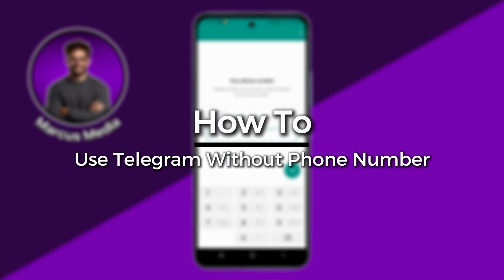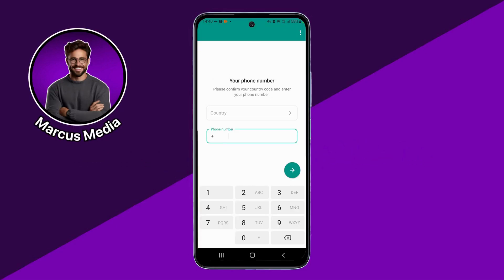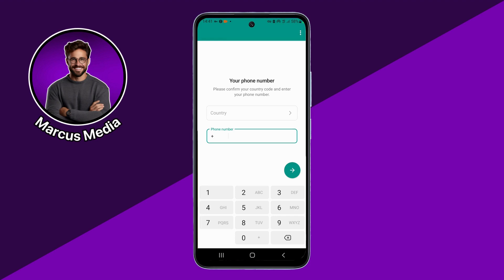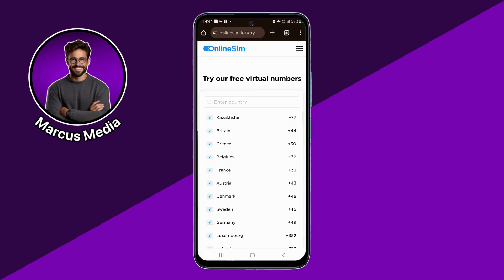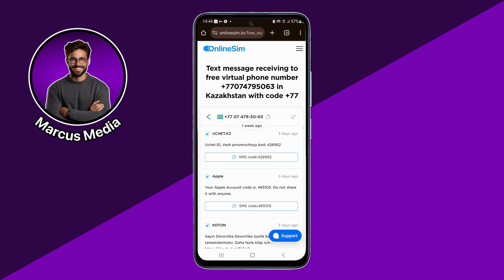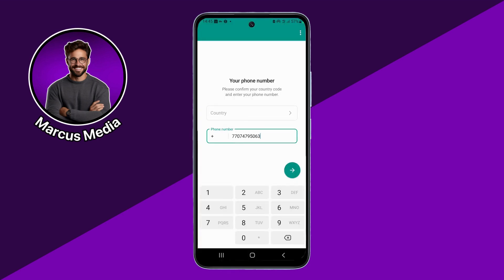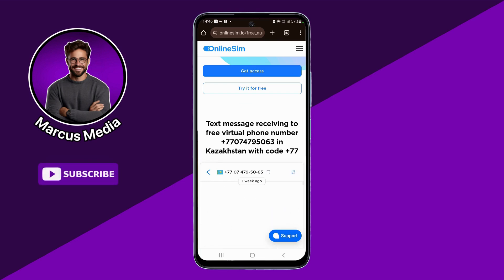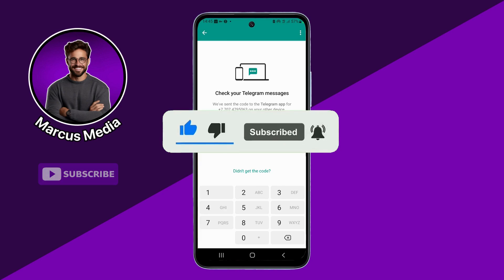How to Create Telegram Account Without Phone Number - Step by Step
In this video, I'll show you How to Create Telegram Account Without Phone Number.
If you want to create a Telegram account without using your personal phone number, this step-by-step guide will show you the best methods. Whether you’re looking to use virtual numbers, temporary phone services, or alternative verification methods, this tutorial will walk you through the process. 🔒📱